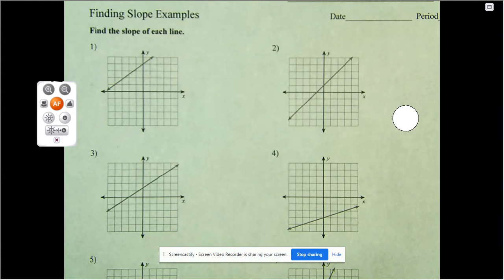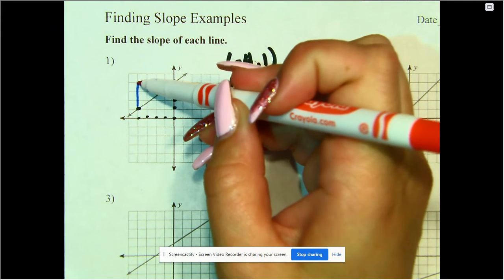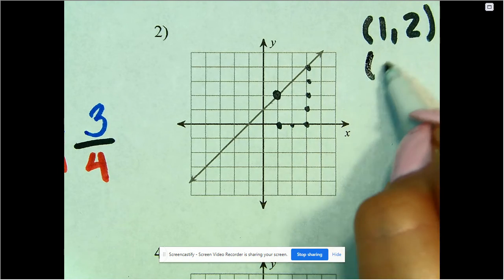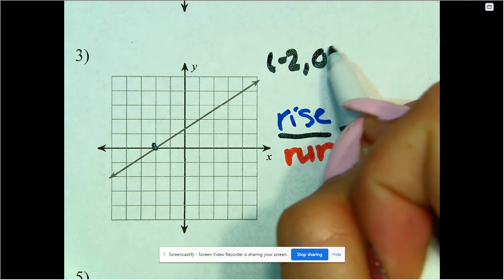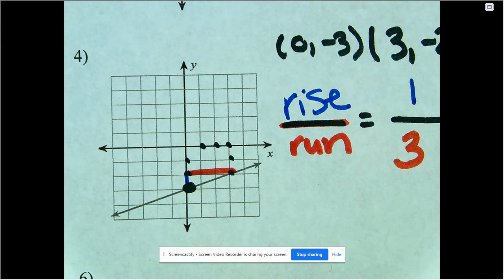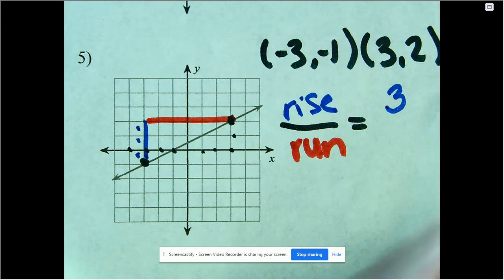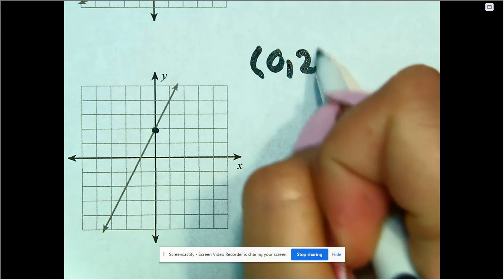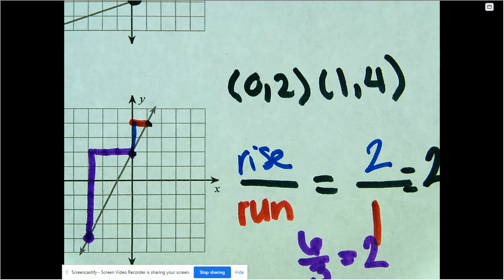Finding Slope (Positive)